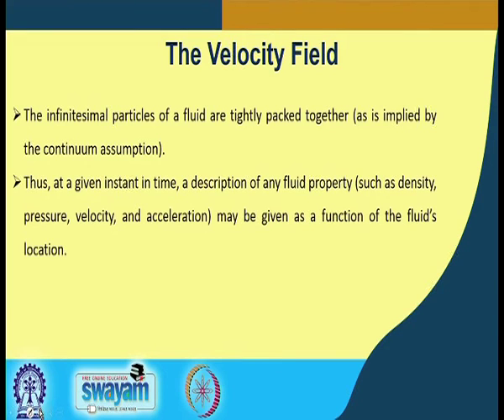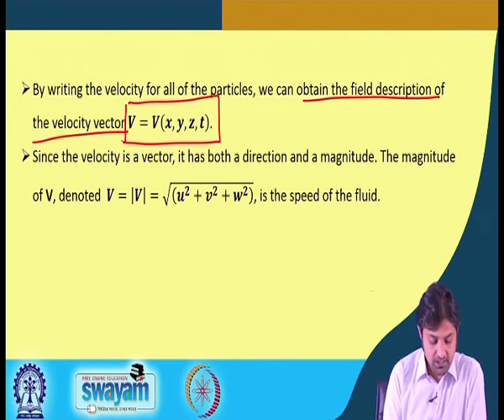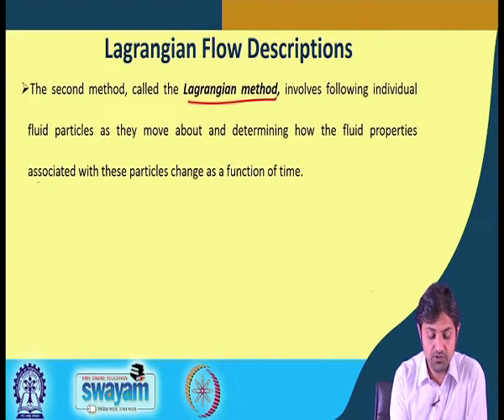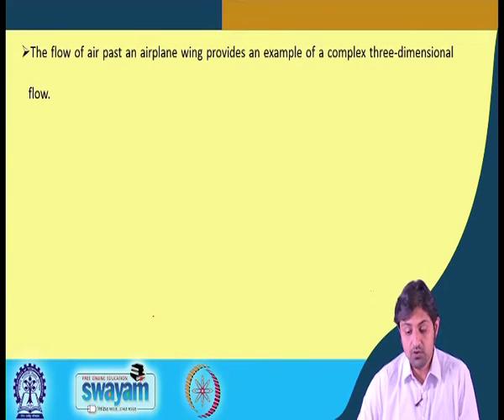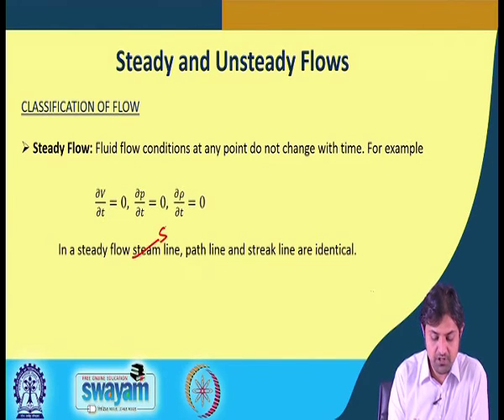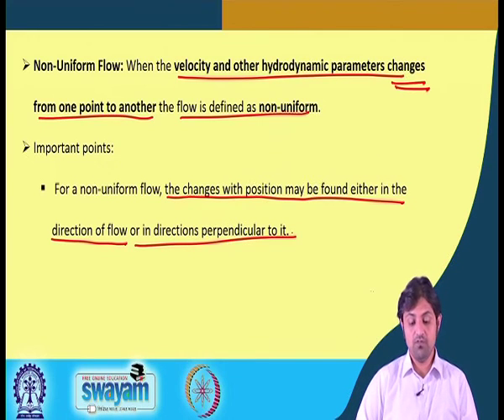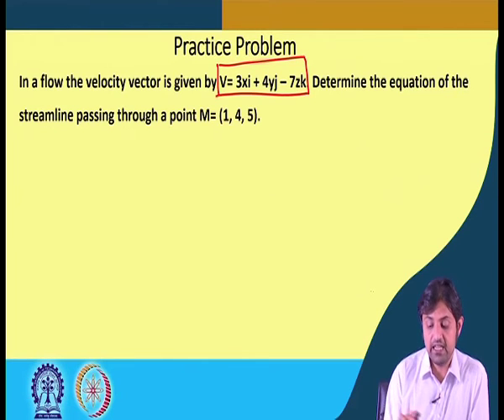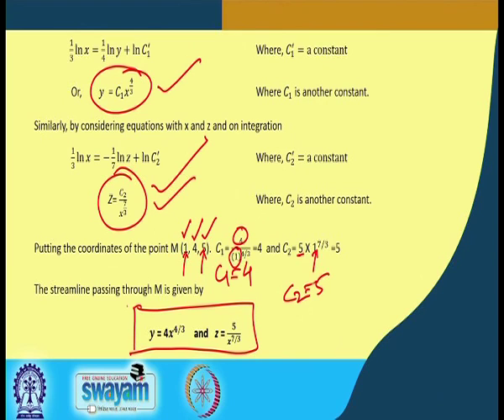Lecture 06: Basics of fluid mechanics- II